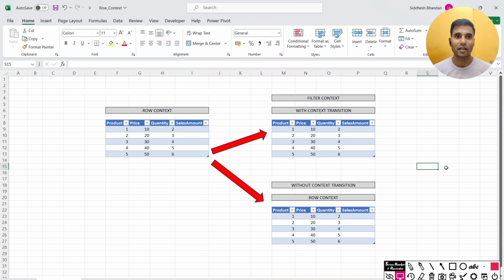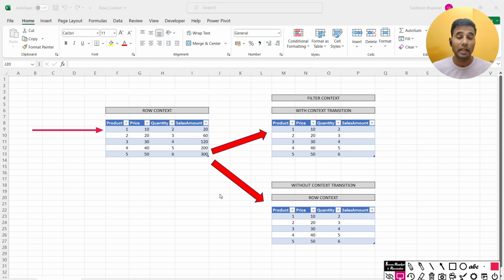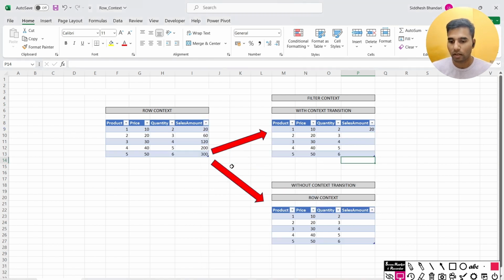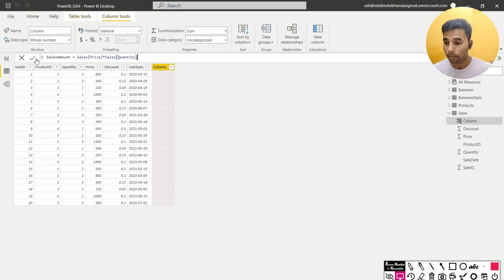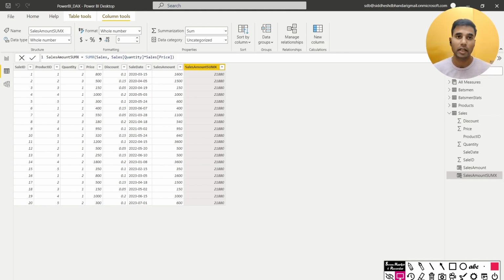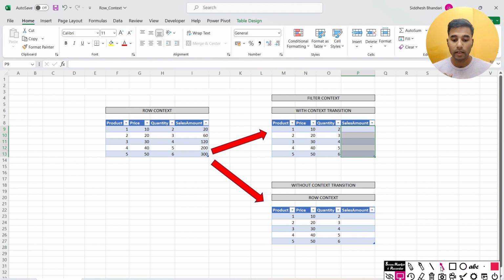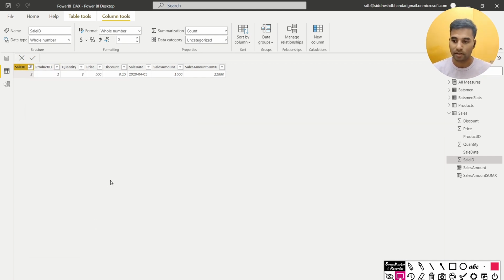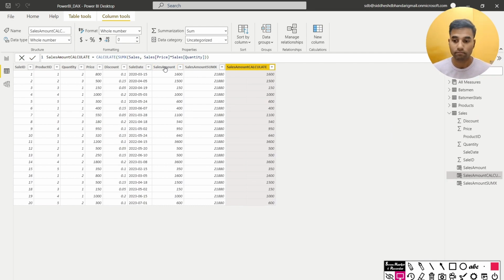Mastering DAX: Understanding Context Transition in Calculated Column in Power BI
🚀 Welcome to @LearnDAX Channel! 📊 In this video session, we're learning  Data Analysis Expressions (DAX) in Power BI. 🤓✨ Join us on a journey of "Mastering DAX: Understanding Context Transition in Calculated Column in Power BI" where we demystify these essential functions and unveil their true potential